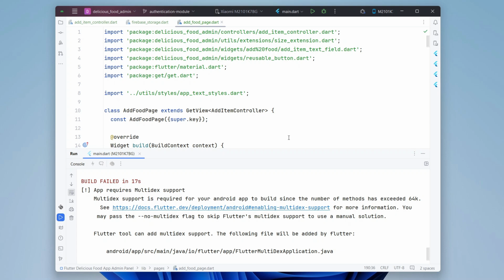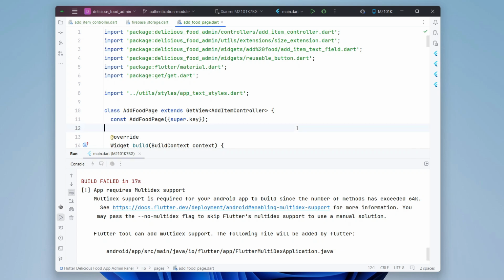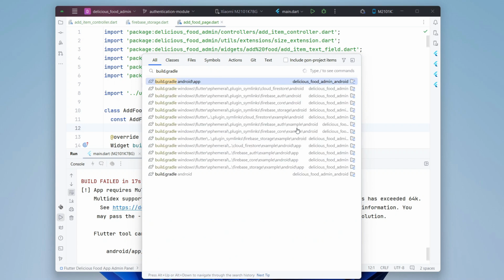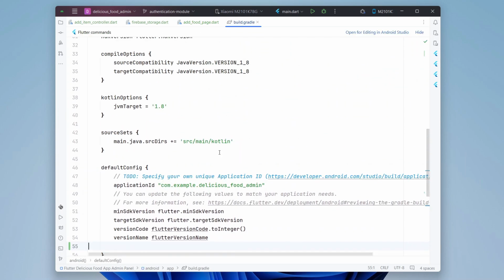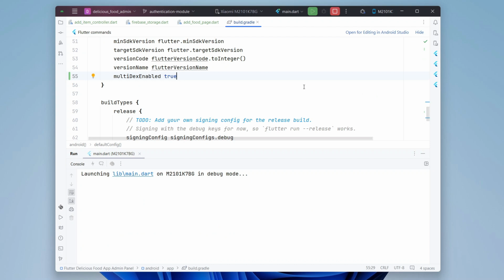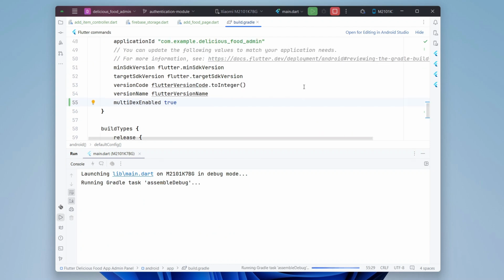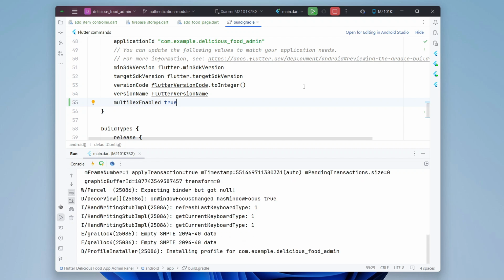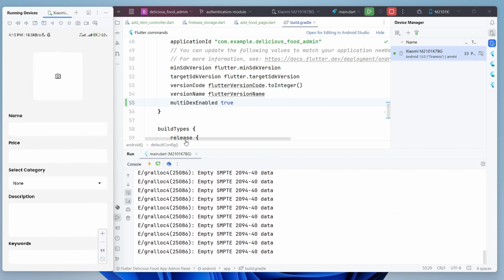How to Enable MultiDex Support in Flutter Android App | Android Studio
Are you facing the DexIndexOverflowException error in your Flutter Android app? Do you want to know how to enable MultiDex support in Android Studio? In this tutorial, we'll show you a step-by-step guide on how to enable MultiDex support in your Flutter Android app and fix the method count issue.

When you have a large number of methods in your Flutter app, you may encounter the DexIndexOverflowException error. This error occurs because the Android OS has a limit of 65,536 methods per DEX file. Enabling MultiDex support allows you to split your app's code into multiple DEX files, solving the method count issue.

In this video, we'll cover:

What is MultiDex support and why do you need it?
How to enable MultiDex support in your Flutter Android app
How to configure your build.gradle file
How to solve the DexIndexOverflowException error
By the end of this tutorial, you'll be able to enable MultiDex support in your Flutter Android app and fix the method count issue.

Timestamps:

00:00 - MultiDex Support Issue
00:11 - What is MultiDex Issue?
00:33 - How to resolve this Issue?
01:15 - Run the App
01:46 - App Is Running